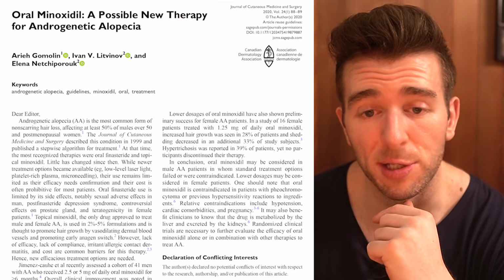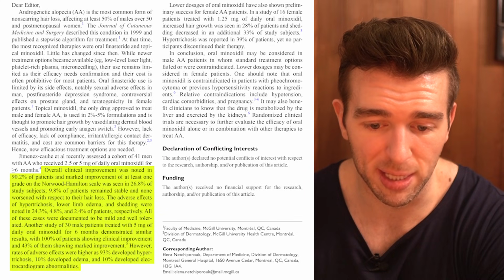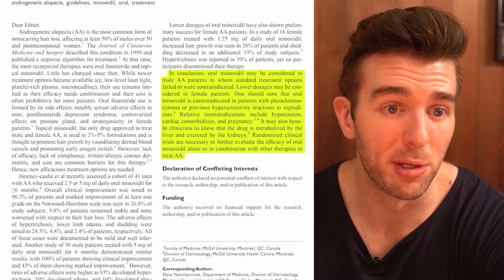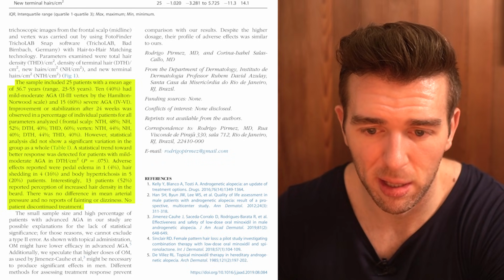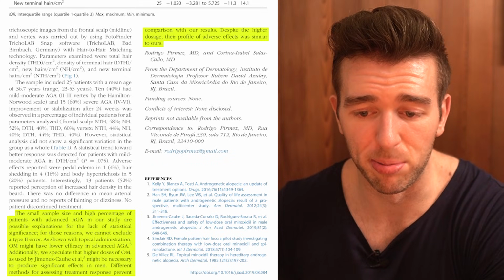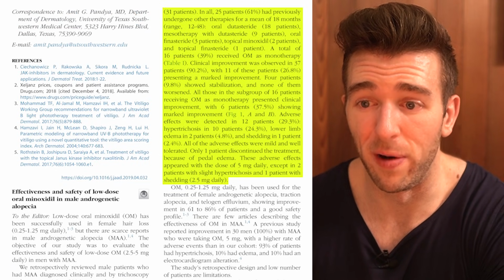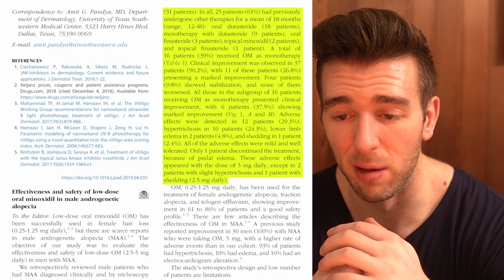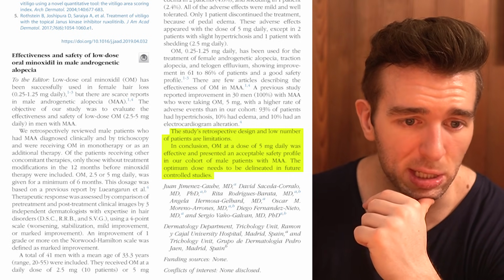Oral Minoxidil Vs. Topical Minoxidil For Hair Loss Prevention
📩 My private email list for written articles, exclusive offers, sales & more
🥩 The Best Newbie Friendly Diet For Muscle Growth (hits macros and micros)